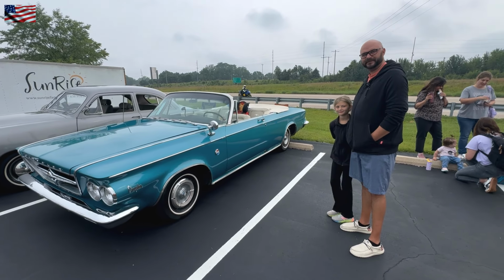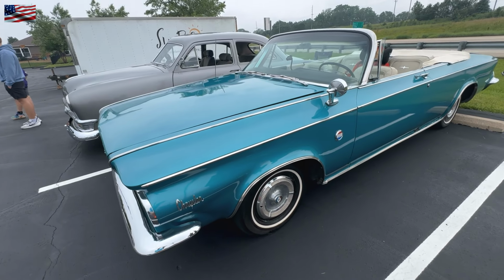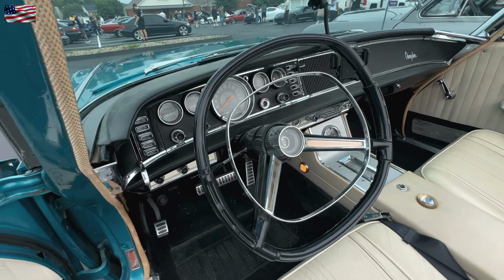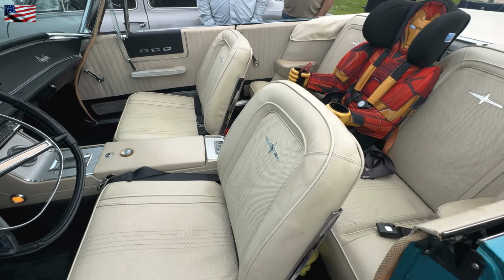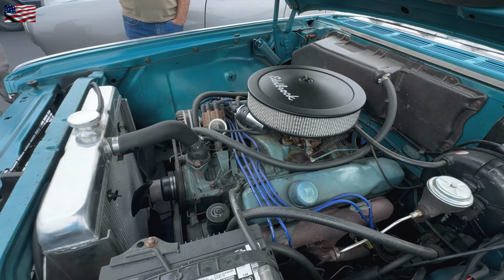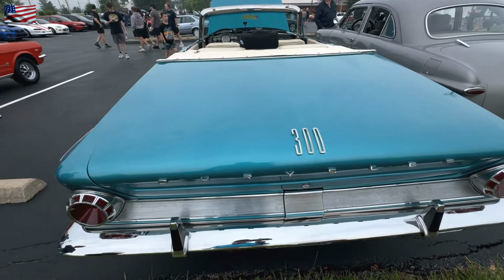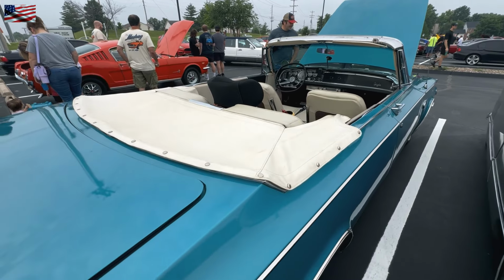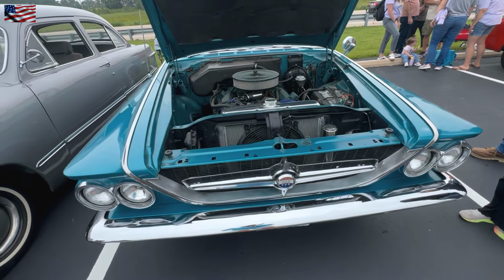Square Wheel, Push Buttons, Big Block V8 – Chrysler at Its Wildest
Welcome to another episode of The Story Behind The Car, where today we spotlight a rarely-seen legend: the 1963 Chrysler 300 Pace Setter Convertible—a rolling example of early '60s Mopar flair, innovation, and muscle.
This particular Chrysler 300 is no ordinary convertible. It’s a tribute to an era when style met performance on the grandstands of Indy and the streets of America. Originally introduced to celebrate Chrysler’s role in the Indy 500, the Pace Setter series offered luxury, performance, and exclusivity. But this one goes even further—it's a true Frankenstein of Mopar greatness.
Under the hood, you’ll find a potent 383 cubic inch V8 from a 1965 New Yorker, known for delivering ample low-end torque and highway cruising power. Paired with Chrysler’s unmistakable push-button automatic transmission, this car offers a drive experience that’s as nostalgic as it is smooth. Hearing that 383 rumble to life and watching it shift via buttons on the dash—it’s pure Mopar magic.
Inside, things get even more unique. Rather than the standard 1963 Chrysler 300 interior, this car is fitted with a 1964 Imperial interior—bringing a level of luxury and detail that few other '60s cars could match. Plush materials, sweeping dash lines, and that iconic square steering wheel give this cruiser a cockpit that feels more like a spaceship than a convertible. Whether you’re a fan of originality or appreciate a well-thought-out custom build, there’s no denying the cool factor.
The 1963 Chrysler 300 was part of the last generation before the letter-series 300s ended, and while this one isn’t a factory “J” car, it shares many of the same styling cues—bold grille, jet-age tail fins, and loads of stainless trim. Chrysler produced only 1,861 300 convertibles in 1963, and far fewer Pace Setter editions, making this one incredibly rare even in the custom scene.
Whether you're here because you love early 1960s American cars, Mopar muscle, or just want to hear that big-block rumble, this video is for you. We walk around the car, showcase the incredible details, start the engine, and take a moment to admire the craftsmanship that blends three different years of Chrysler greatness into one unforgettable machine.
We celebrate not just the specs, but the heart and soul behind every build.
Key Specs of This Build:
• 1963 Chrysler 300 Pace Setter Convertible
• 383ci V8 from a ’65 New Yorker
• Push-Button Torqueflite Automatic Transmission
• 1964 Imperial Interior
• Square Steering Wheel
• Indy-Inspired heritage
If you’re a classic car lover who believes every vehicle has a story to tell—this one's for you. Hit like, drop a comment, and tell us what your favorite Mopar era is!